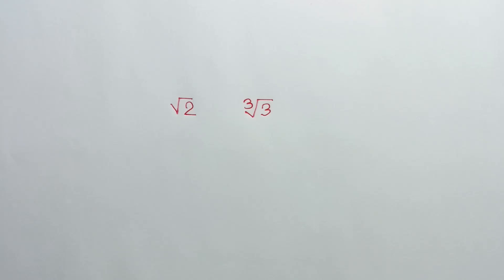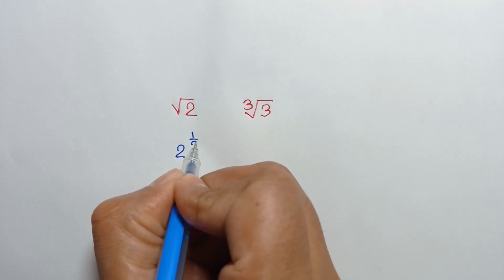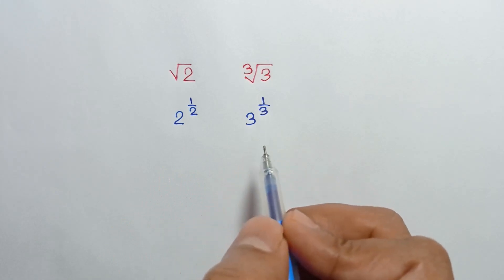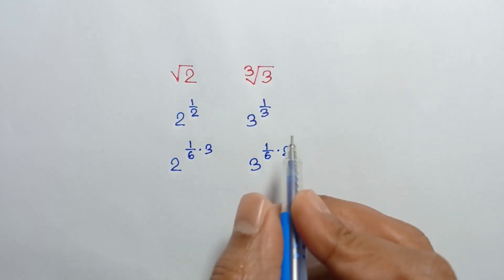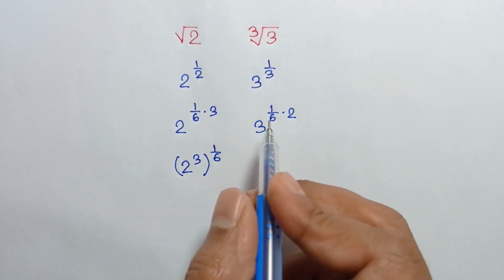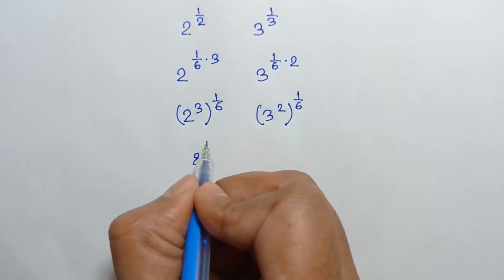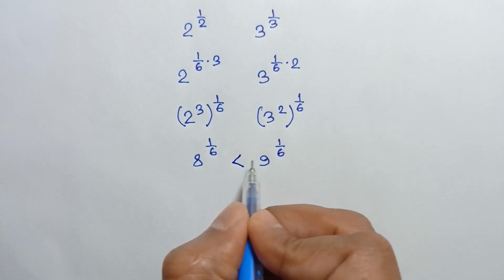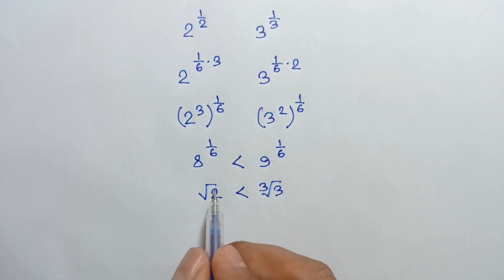Which is larger? | Math Olympiad Preparation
Learn how to solve a nice algebra problem, Step-by-step tutorial.

A Nice Algebra Problem | Algebra - How To Solve math problem Quickly!

math olympiad
olympiad mathematics
math
maths
maths tricks
maths class 10
maths motivation
maths class
mathematics
mathematics olympiad
mathematics 1
mathematics 2
mathematics 3
maths olympiad questions
olympiad mathematics
math solution
premath
sat math
thailand junior maths olympiad problem
singapore mathematics
imo
surds
prmo
equation mastery
algebra
nice algebra problem
olympiad mathematics
math olympiad preparation
algebra problem
math olympiad question
algebra 1
algebra 2
math olympiad problem,
equation solving
problem solving
olympiad exam
ioqm 2023